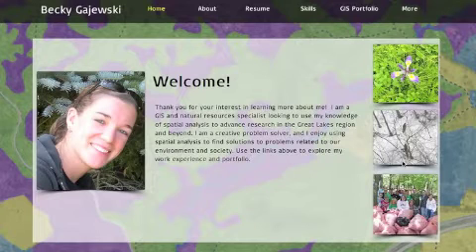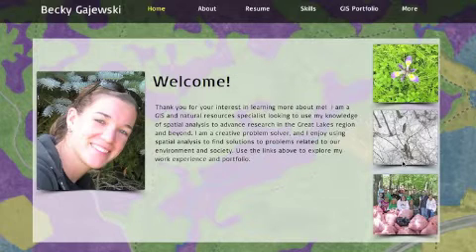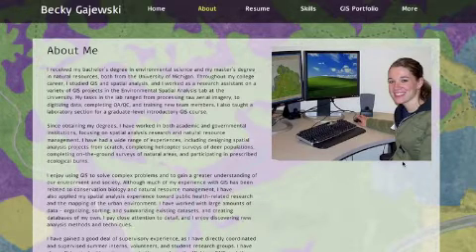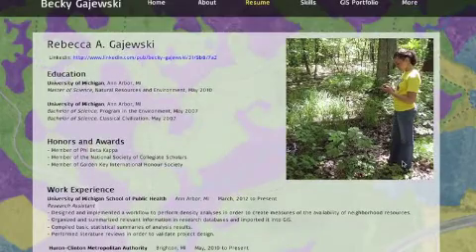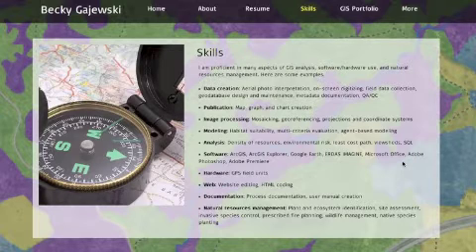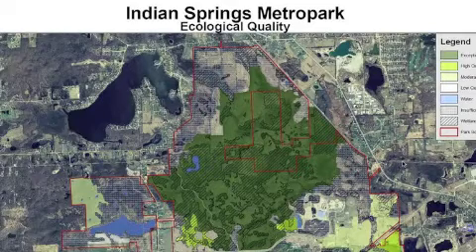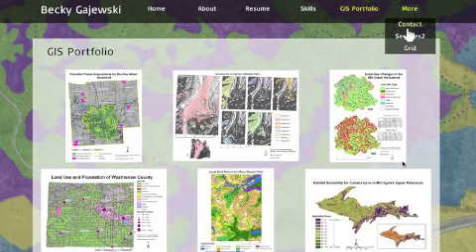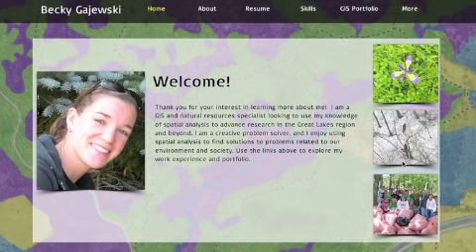What to Include in a GIS Portfolio?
Thinking of creating an online GIS Portfolio but don't know where to start?  and provide tips on content to include and programs to use.